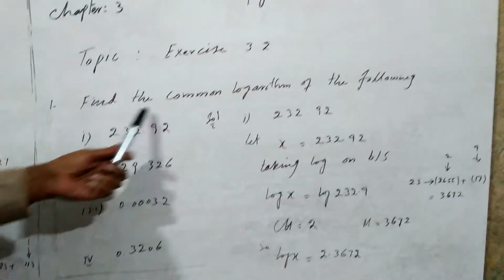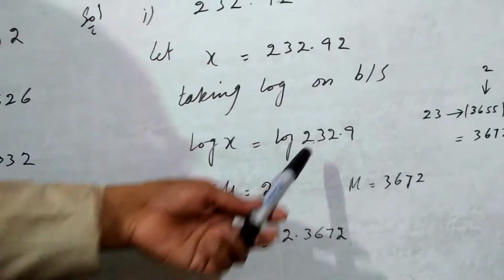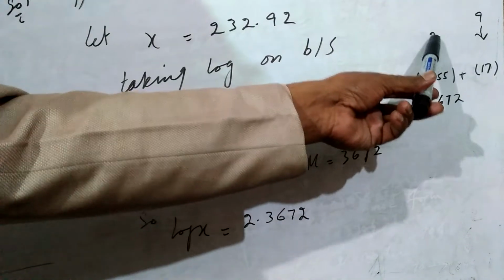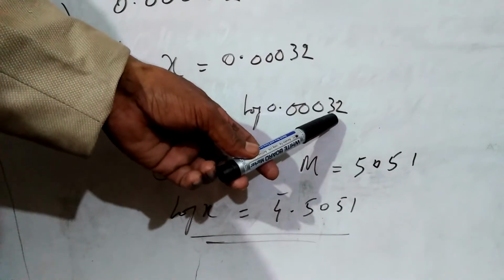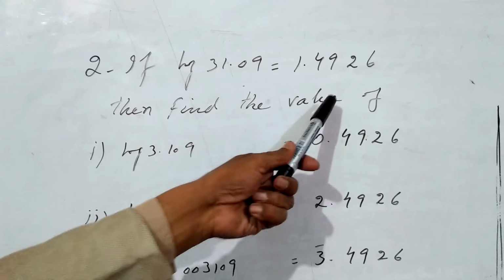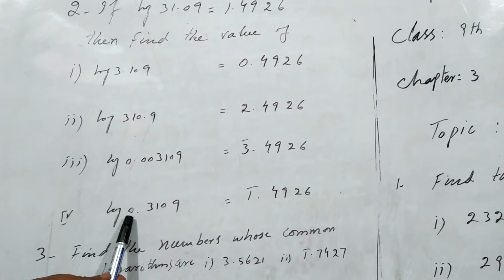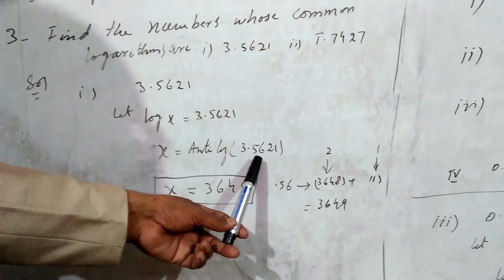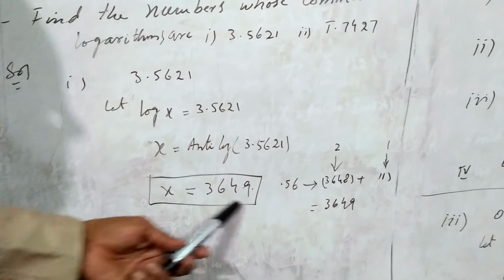Class 9th | Subject Math | Exercise# 3.2 - Logarithm | Q1, Q2 & Q3 | Native Schools